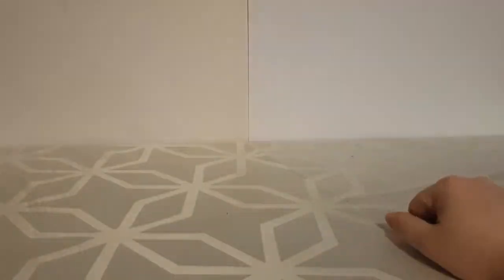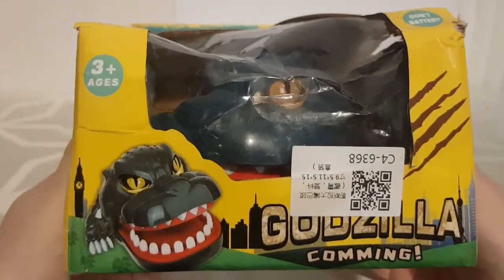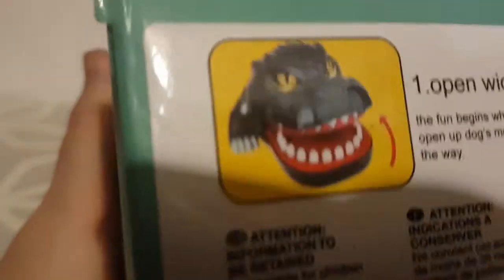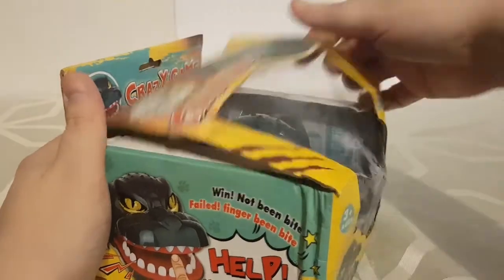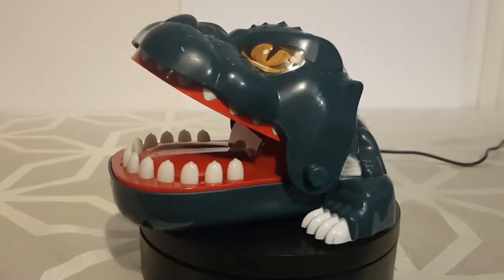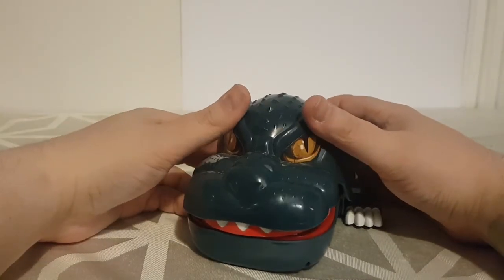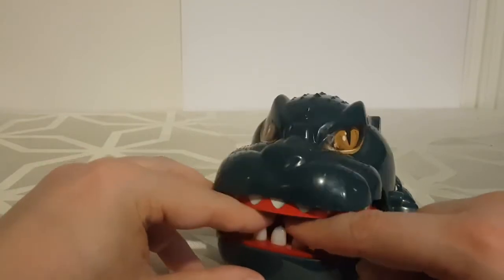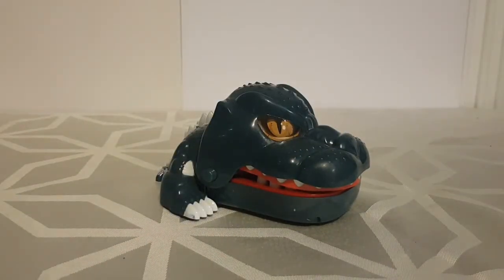Godzilla Dentist Game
igot my son this game a few years ago. now iv decided to review it.